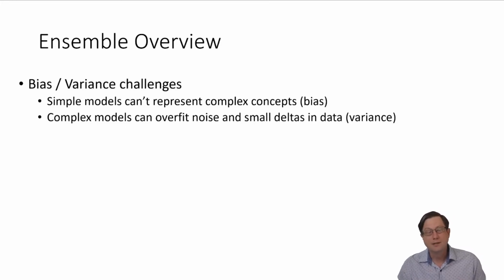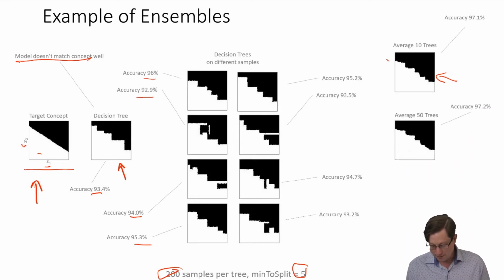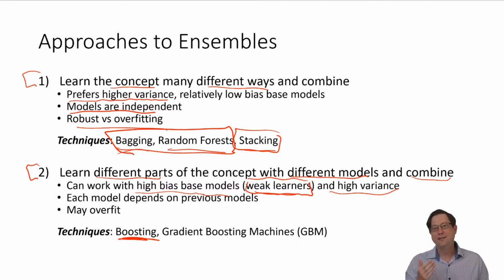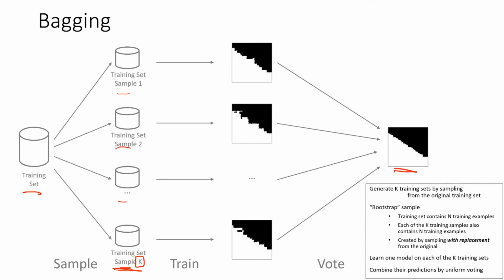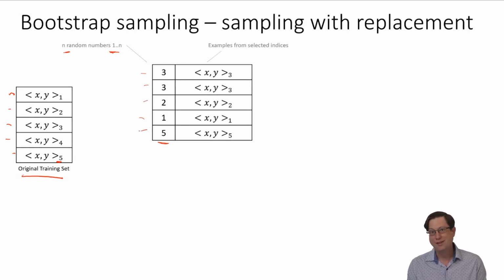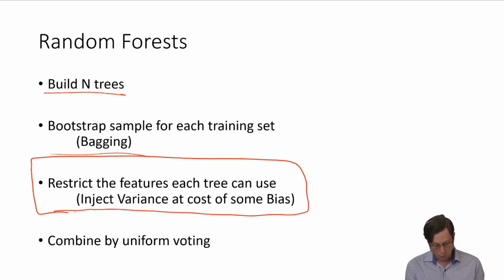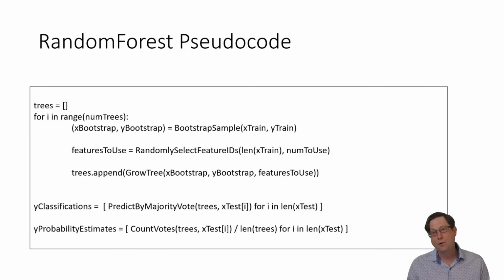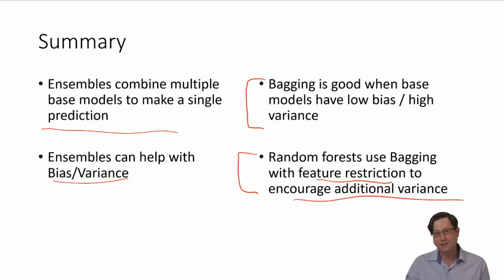Machine Learning Course - 14. Ensembles 1: Bagging & Random Forests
This lecture covers: Ensembles, the Bias / Variance challenge, bagging, bootstrap sampling, and Random Forests.